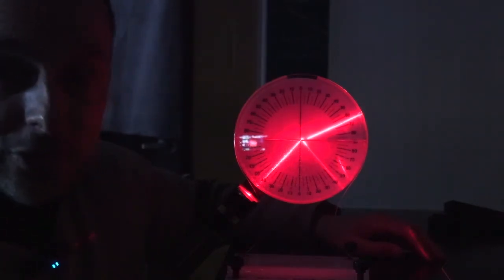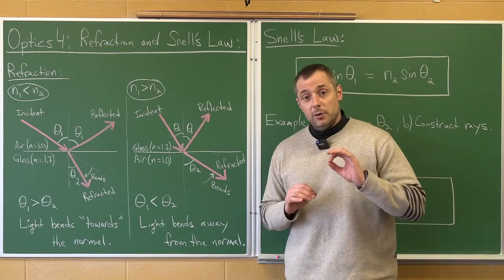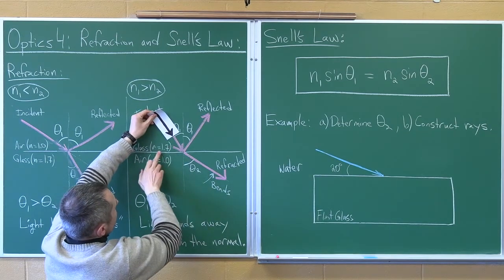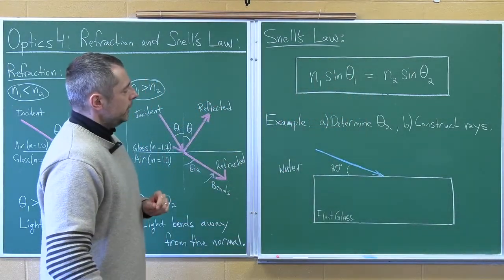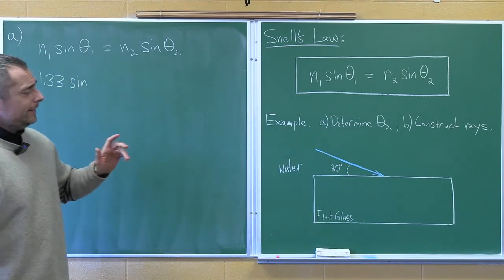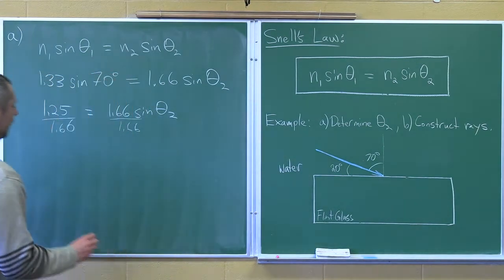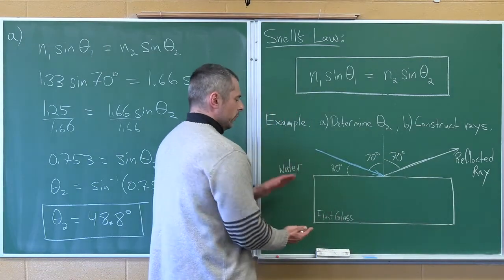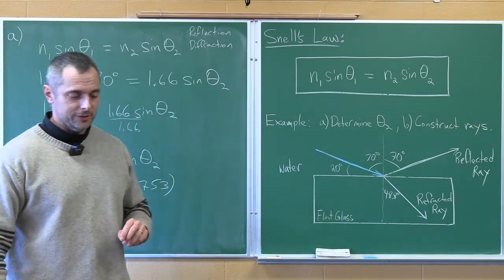Tupaj: Regents Optics Video 4a, Refraction and Snell's Law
In this video, you will learn what refraction is, the patterns of light bending as it goes into a medium of a different index, and how to calculate the angle a refracted ray makes with the normal.